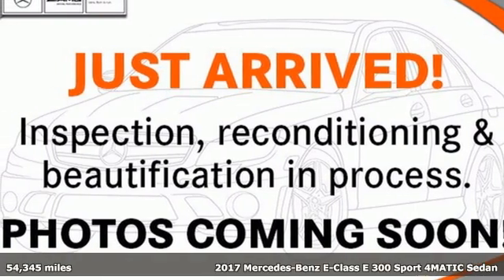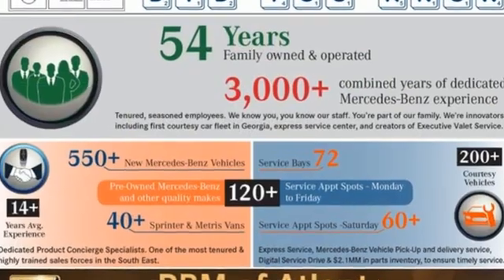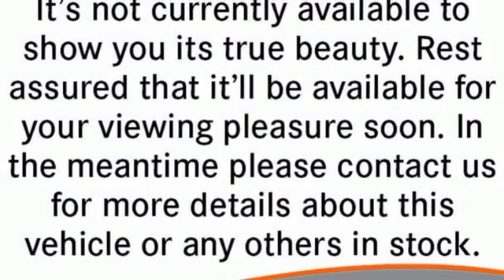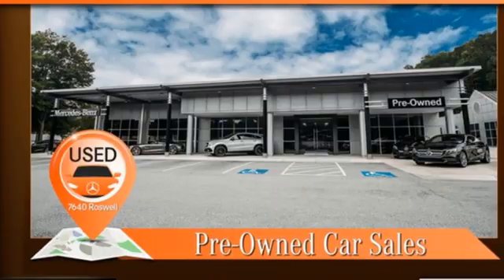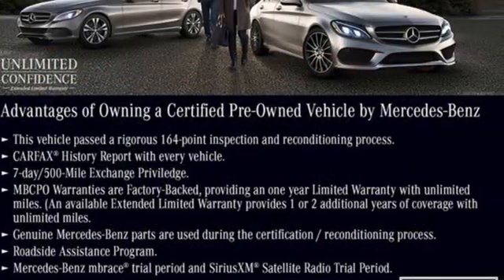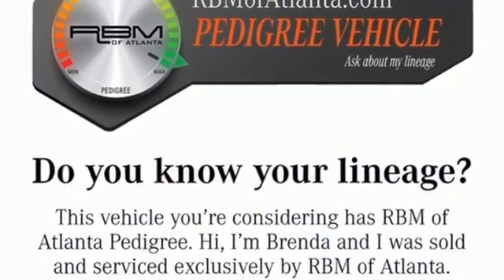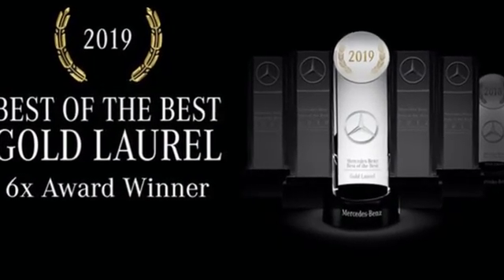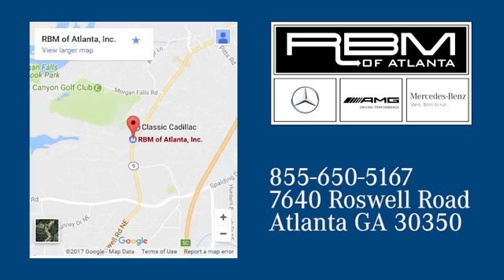Certified 2017 Mercedes-Benz E-Class Atlanta GA Sandy Springs, GA M35270A - SOLD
Year: 2017
Make: Mercedes-Benz
Model: E-Class
Trim: E 300 Sport 4MATIC Sedan
Engine: 4 2.0 L
Transmission: Automatic
Color: Black
Interior: Macchiato Beige / Black
Mileage: 54345
Stock #: M35270A
VIN: WDDZF4KB8HA284016
CERTIFIED, ONE OWNER, CLEAN CARFAX! RBM OF ATLANTA PEDIGREE VEHICLE, SOLD AND SERVICED HERE. WHEELS: 19 AMG TWIN 5-SPOKE -inc: Tires: 19 AS, WHEEL LOCKS, SPORT WHEEL PACKAGE -inc: Sport Interior, Sport Body Styling, Sport Interior (P15), Perforated Front Brake Discs & Fr Brake Calipers, PREMIUM 3 PACKAGE -inc: PRE-SAFE Impulse Side, Air Balance Package, Driver Assistance Package Plus, Parking Assist Package Code, Head-Up Display, Power Rear-Window Sunshade, Electric Trunk Closer, DISTRONIC PLUS w/PRE-SAFE Brake, Steering Assist, LED Intelligent Light System, Hands-Free Access, Lighting Package Code, Active Front Seats Package w/Massage Feature, Parking Pilot, Surround View System, NFC Wireless Charging, KEYLESS GO Comfort Package Code, Luxury Front Headrests, Speed Limit Assist, SiriusXM Radio, free trial period, KEYLESS GO, Rapid Heating Functionality for Front Seats, Adaptive Highbeam Assist, PANORAMA ROOF -inc: power tilt/sliding sunroof, MACCHIATO BEIGE / BLACK, LEATHER UPHOLSTERY, LOWERED SUSPENSION W/SELECTIVE DAMPING SYSTEM, HEATED & VENTILATED FRONT SEATS, COMFORT BOX, BURMESTER SURROUND SOUND SYSTEM -inc: 590 Watts, 13 speakers. This Mercedes-Benz E-Class has a strong Intercooled Turbo Premium Unleaded I-4 2.0 L/121 engine powering this Automatic transmission.*These Packages Will Make Your Mercedes-Benz E-Class E 300 Sport 4MATIC Sedan The Envy of Your Friends *BLACK, 12.3 WIDESCREEN INSTRUMENT CLUSTER, Window Grid Antenna, Wheels: 18 5-Spoke, Valet Function, Trunk Rear Cargo Access, Trip computer, Transmission: 9G-TRONIC Automatic -inc: Steering Wheel Shift Paddles, Transmission w/Driver Selectable Mode and TouchShift Sequential Shift Control w/Steering Wheel Controls, Tracker System, Tires: 245/45R18 AS, Tire Specific Low Tire Pressure Warning, Systems Monitor, Strut Front Suspension w/Coil Springs, Side Impact Beams, Seats w/Leatherette Back Material, Remote Releases -Inc: Power Cargo Access and Keyfob Fuel, Remote Keyless Entry w/Integrated Key Transmitter, 4 Door Curb/Courtesy, Illuminated Entry, Illuminated Ignition Switch and Panic Button, Regular Amplifier, Redundant Digital Speedometer.*Stop By Today *For a must-own Mercedes-Benz E-Class come see us at RBM of Atlanta, 7640 Roswell Road, Atlanta, GA 30350. Just minutes away!

Address:
7640 Roswell Road